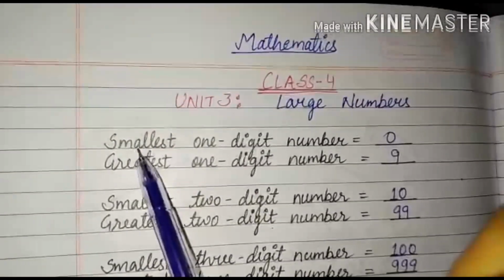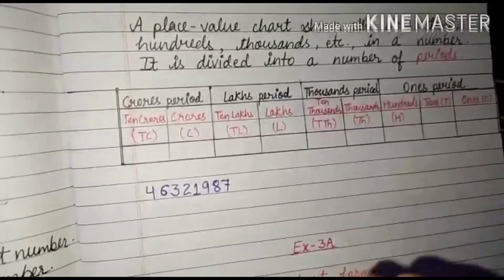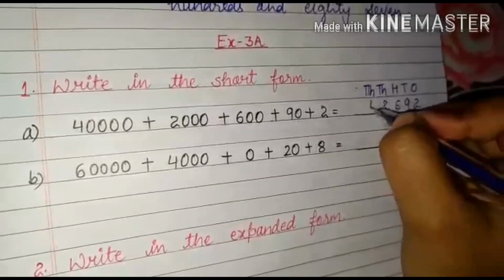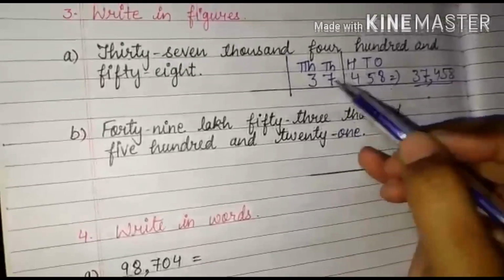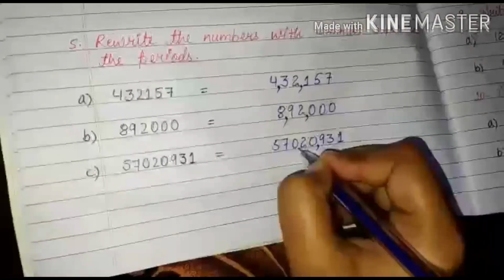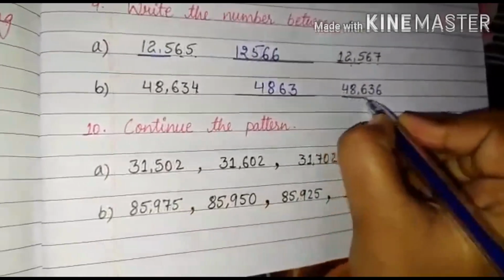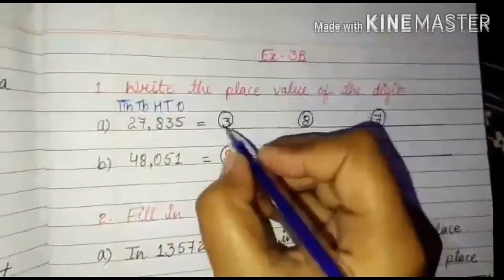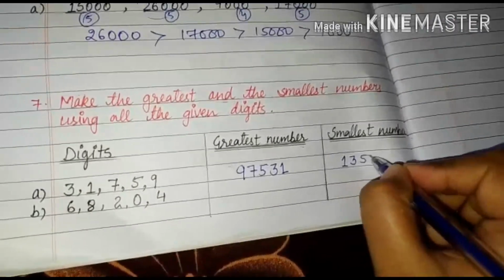Class4 Unit3 Large numbers